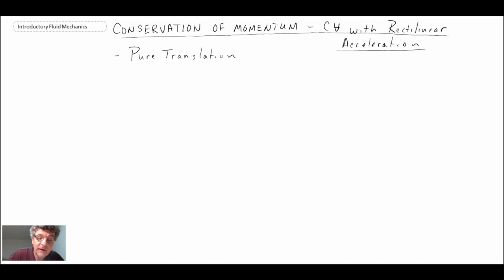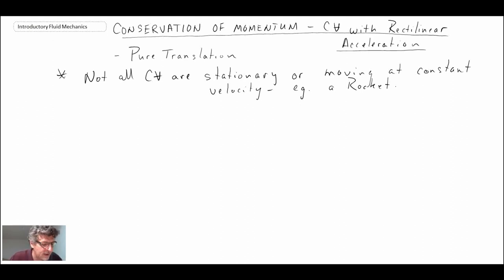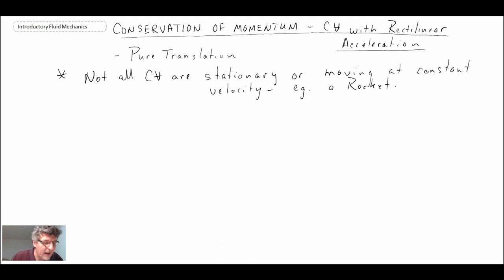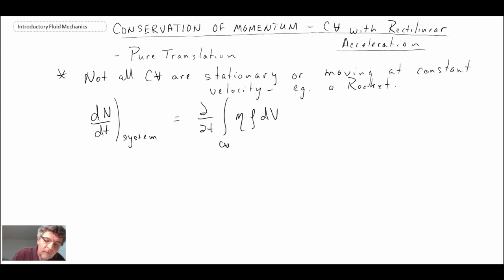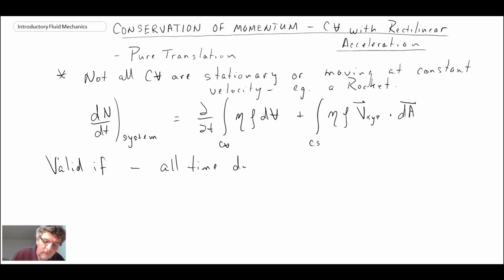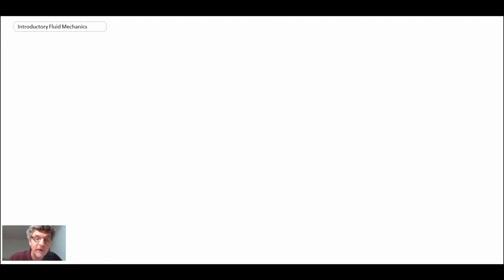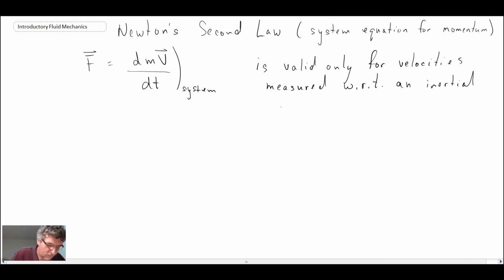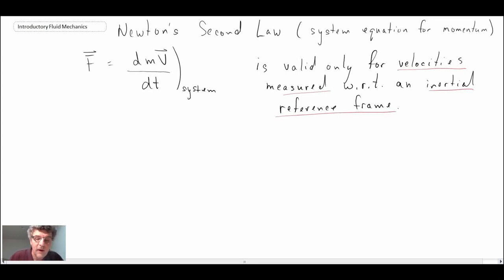Introductory Fluid Mechanics L9 p4 - Control Volume with Rectilinear Acceleration